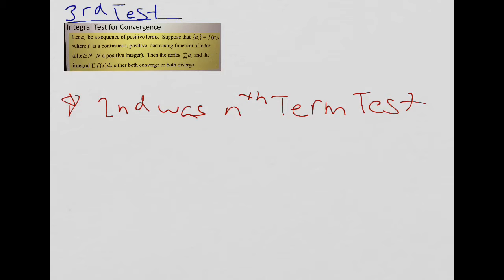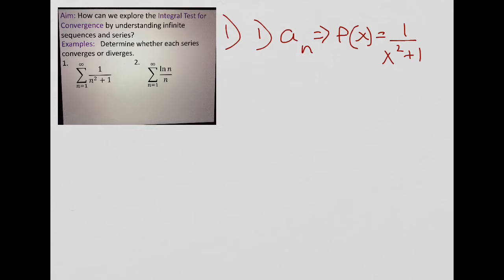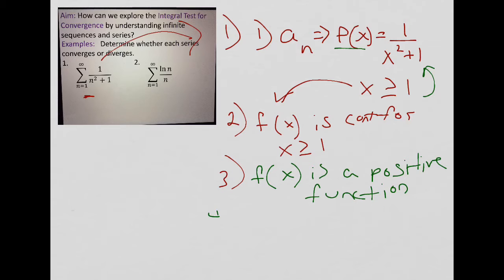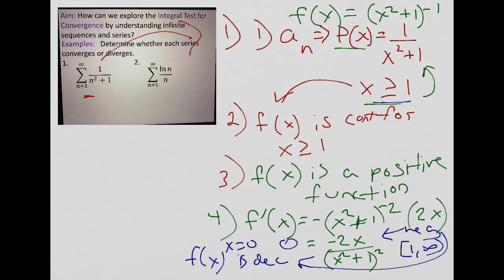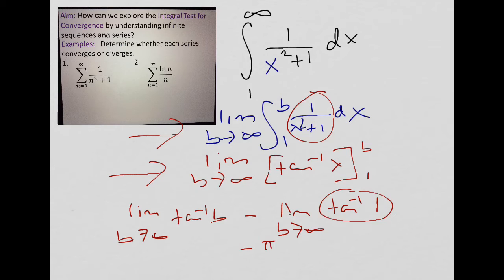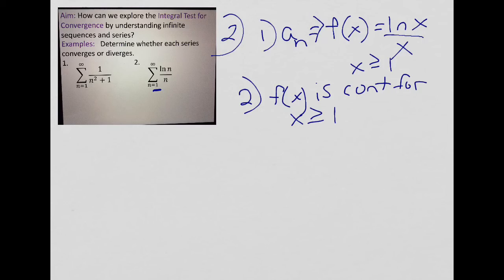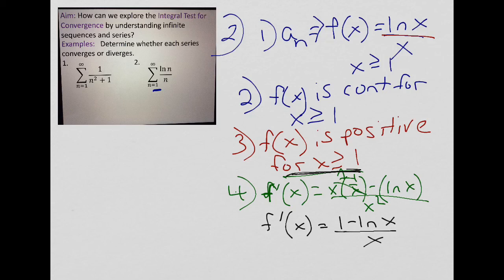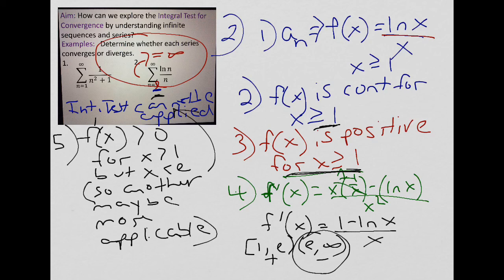Integral Test for Convergence